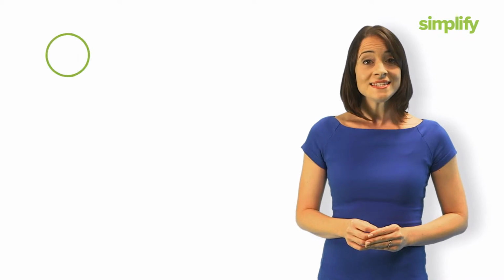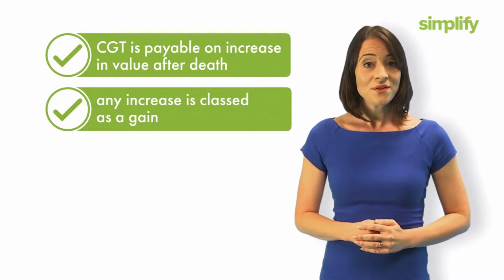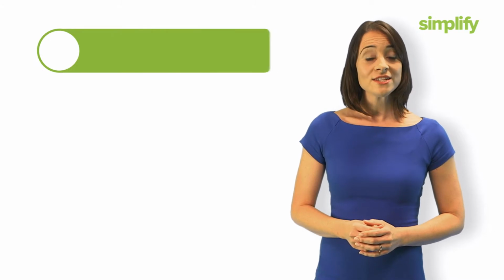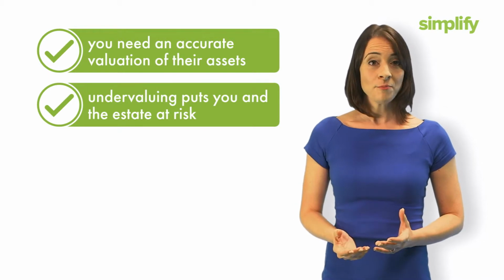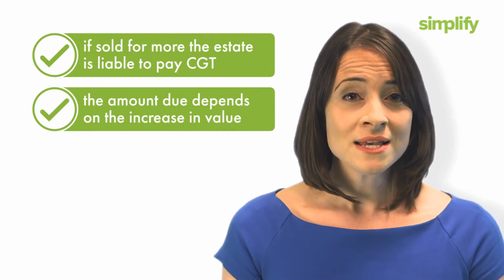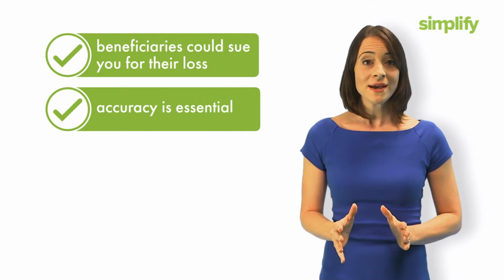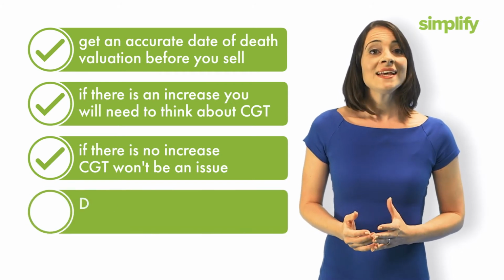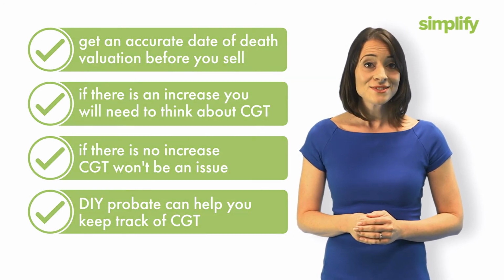Capital gains tax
Capital gains tax is a tax on profit  from the sale of assets such as property, shares, cars or valuable antiques. This video explains when it could apply and how to manage it during the administration.